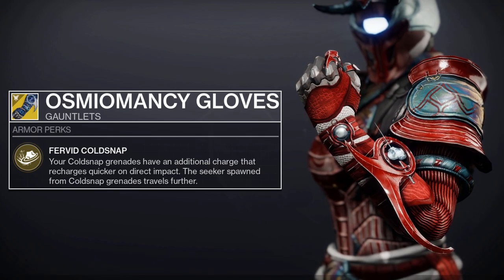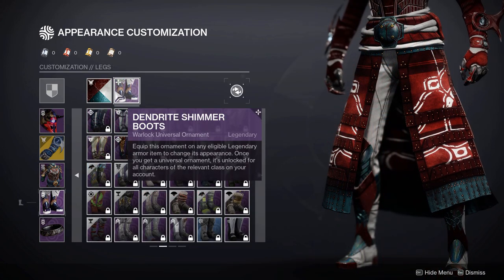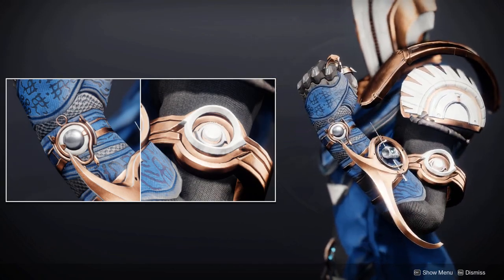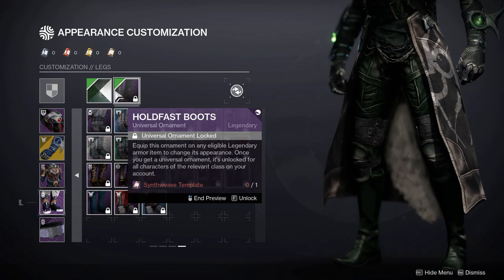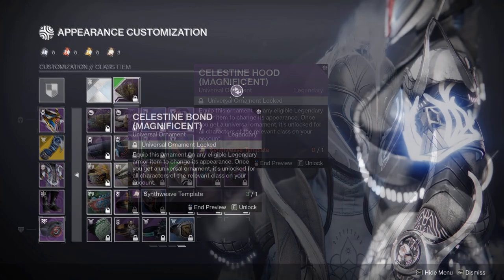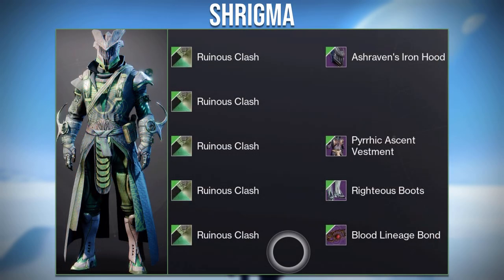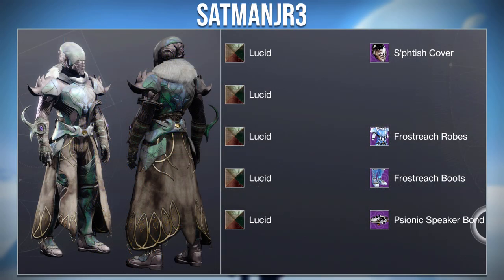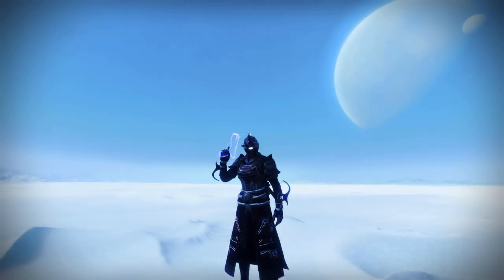Osmiomancy Gloves Fashion! How To Make This Exotic Look Amazing! - Destiny 2 Fashion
So today I have for you all some Osmiomancy Gloves Exotic Fashion!
This video showcases many different transmog sets that you can use with your Osmiomancy Gloves Builds! The New Witch Queen Warlock Exotic drops from Legend/Master Lost Sectors.

You can also DM me your sets on Instagram!

Timestamps
Intro (0:00)
Osmiomancy Gloves Exotic Fashion (0:22)
Outro (8:27)

Witch Queen Fashion Videos!

Need any help on what to Transmog? Below are some videos showing the Best Transmog Armor for each class!